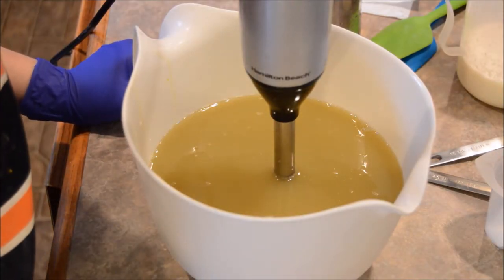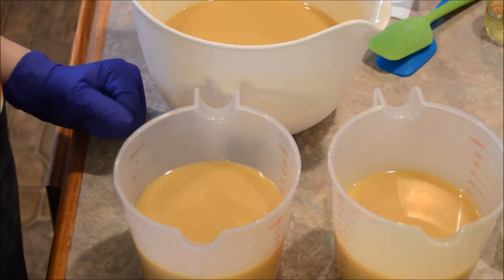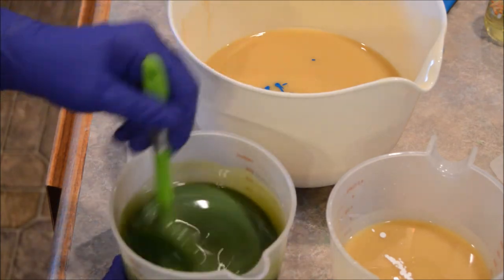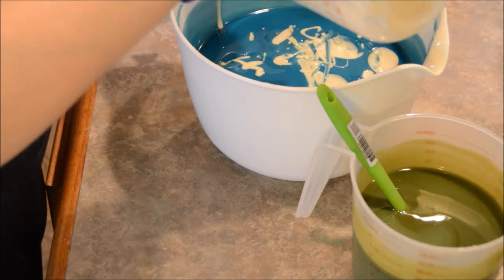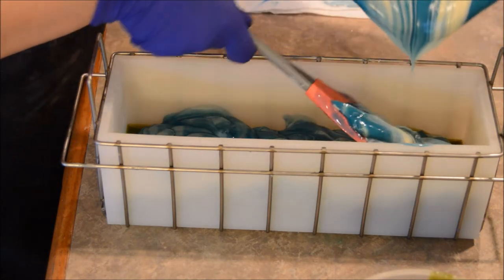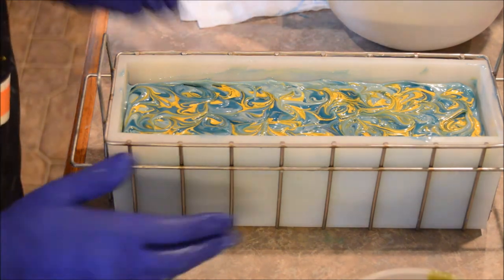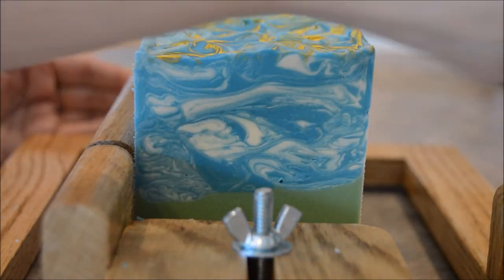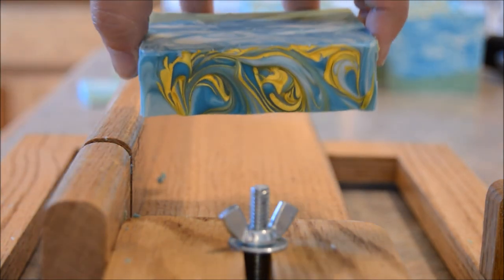The Making & Cutting of Summer Breeze Soap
The Making & Cutting of Summer Breeze Soap - A fresh bouquet reminiscent of a luscious green lawn that has just been mowed blended with hints of tangy lemon, mandarin orange, mountain air, and cotton blossoms.  With undertones of violet, sweet cyclamen, dew kiss lilies, pink jasmine, and sandalwood this is the smell of pure summer!

This soap is made with our proprietary milk blend of coconut milk, goat milk, buttermilk, and cream. Milk soaps naturally contain milk fats, triglycerides, vitamins and minerals which help moisturize the skin. In addition the naturally occurring alpha hydroxy acids present in milk provide gentle exfoliation to the skin.

Skyline Soapworks specializes in exquisite body care that is hand made in the Shadow of the Blue Ridge Mountains.